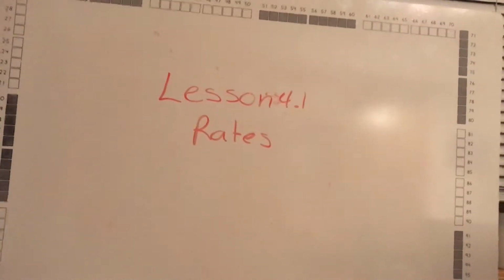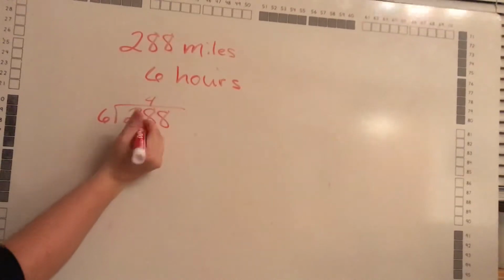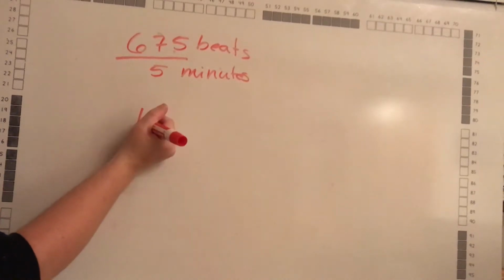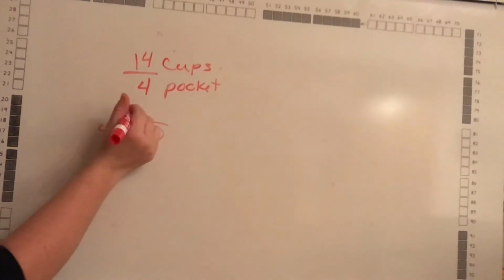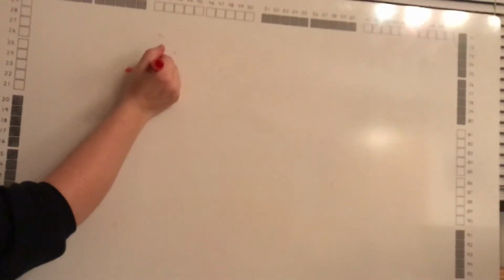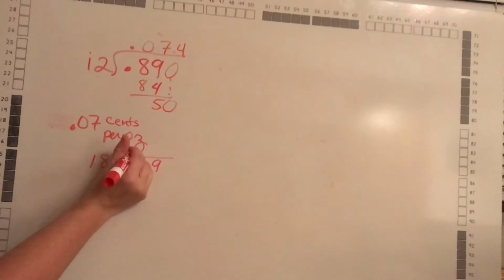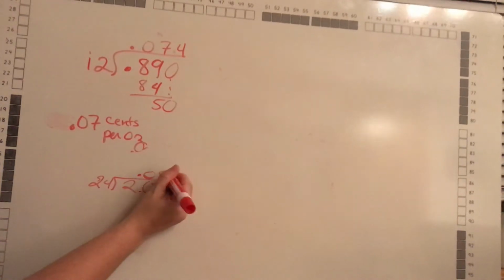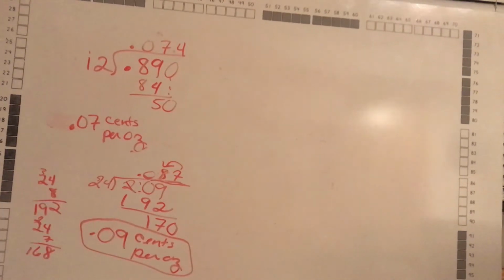Math course 2 - 4.1